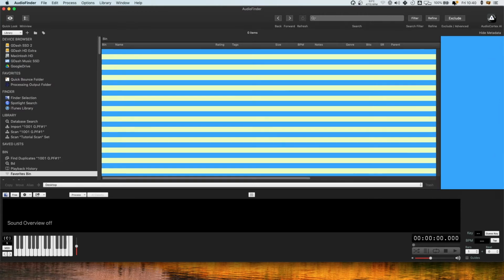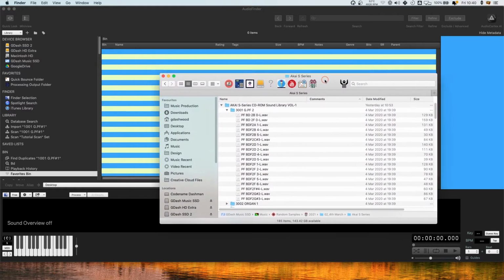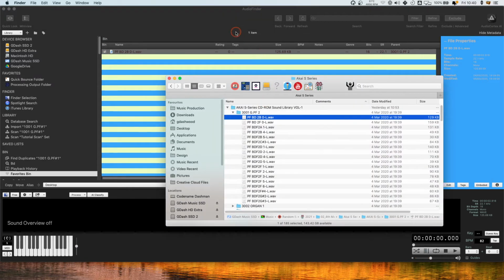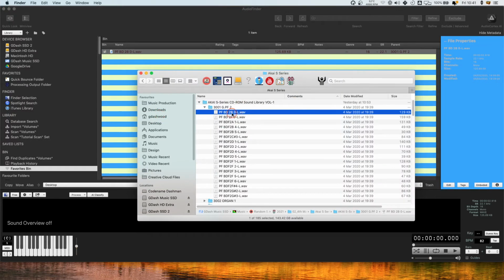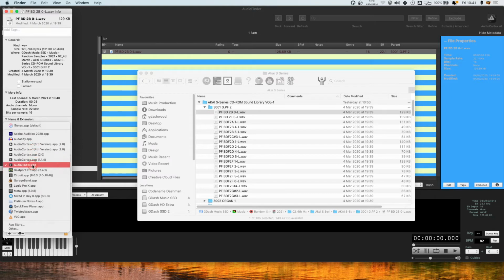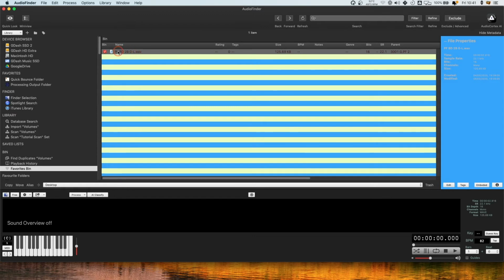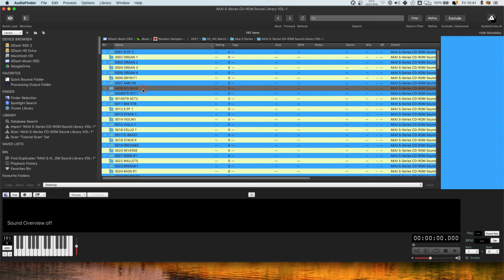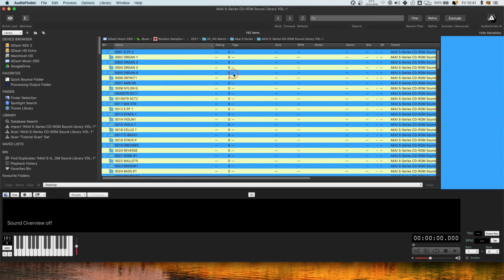Iced Audio Finder - Bitesized - Finder to Audio Finder - Quick Workflow (02)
More Audio Finder Tips & Tricks